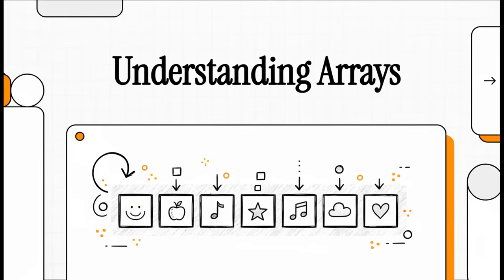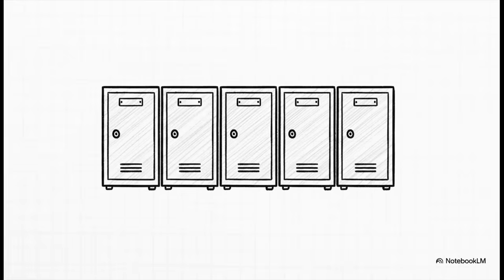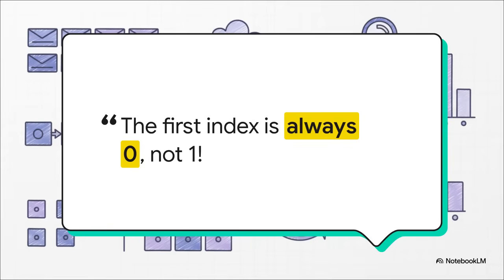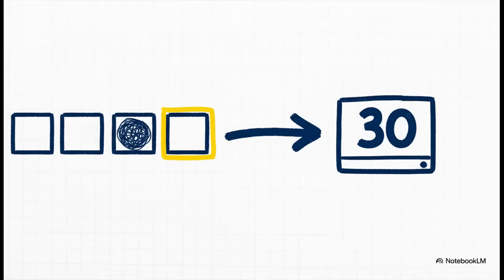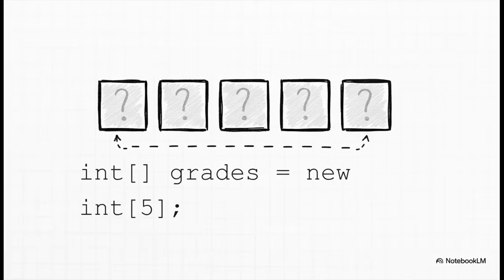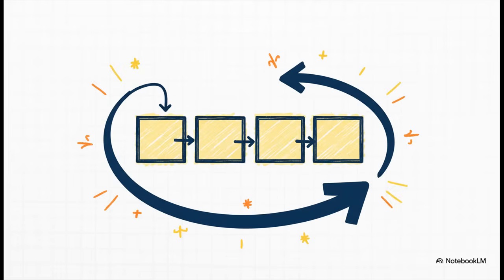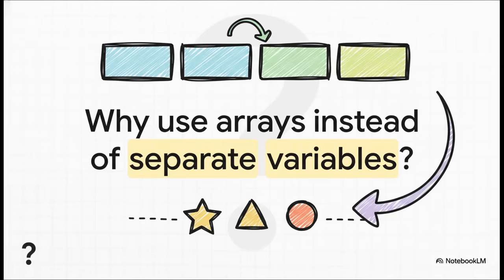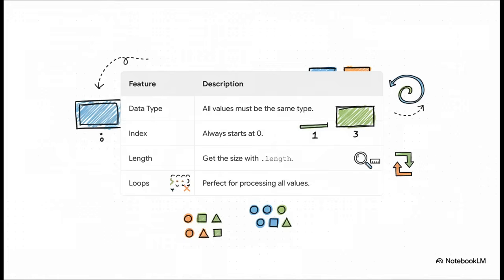Understanding Arrays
Learn the basics of Arrays in Java in a clear and simple way.
In this video, you’ll understand what arrays are, why we use them, and how they make your code more organized and efficient.

You’ll learn:
• What an array is
• How to create arrays in Java
• How to access and update elements
• How array indexing works
• Simple examples you can use in your own code